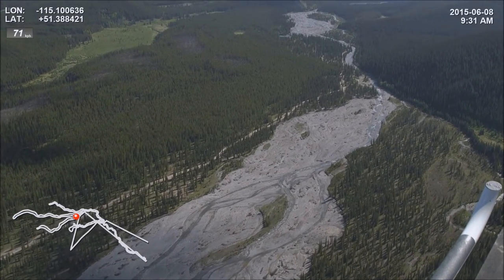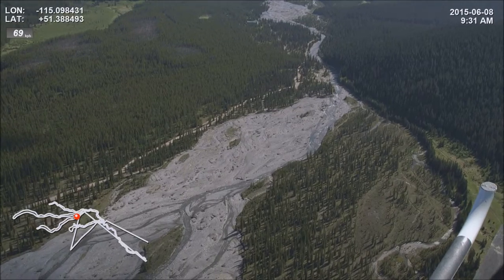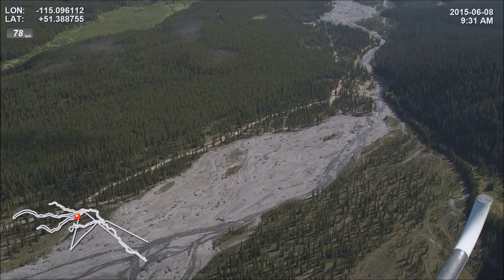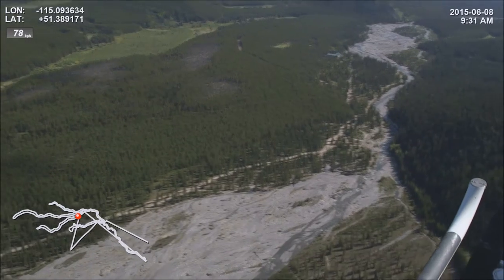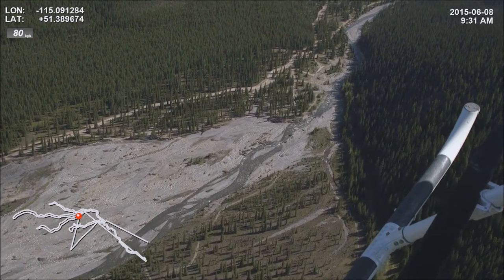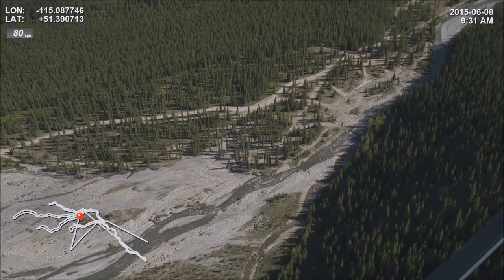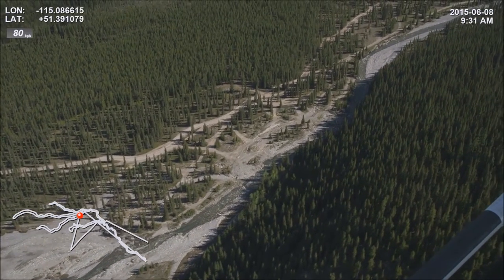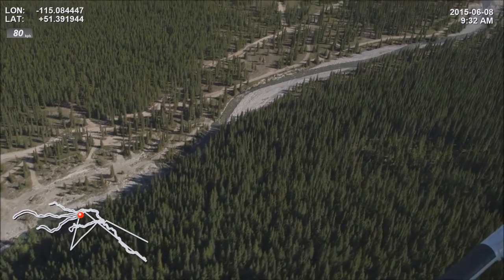FISHES Program: Waiparous Creek Project Aerial Footage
Preliminary habitat assessment for Alberta's Waiparous Creek area.

Preliminary habitat assessments are conducted by staff using high definition aerial videography. Potential threats to fish and fish habitat are identified during the flight, then ranked and scored using a sophisticated computer model.

This project is part of the Southern Alberta Fisheries Habitat Enhancement and Sustainability (FISHES) Program.